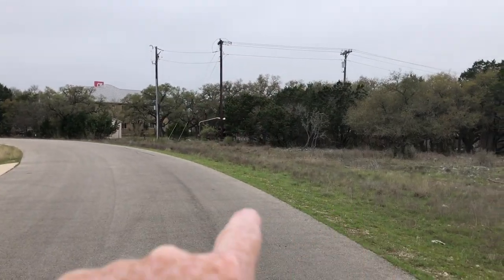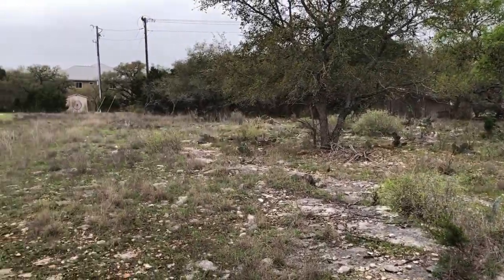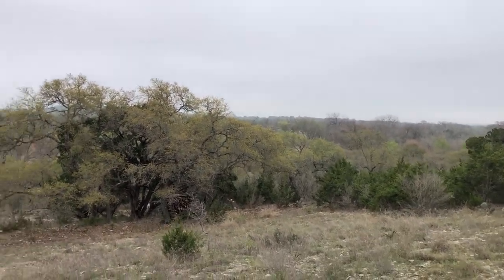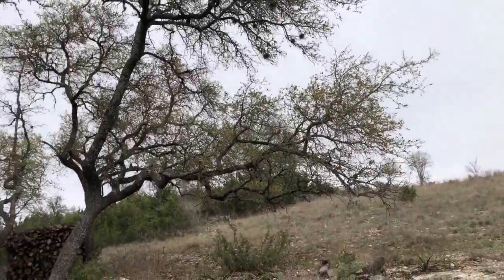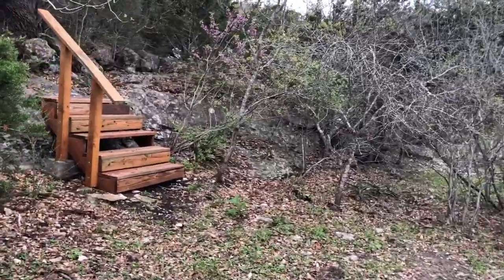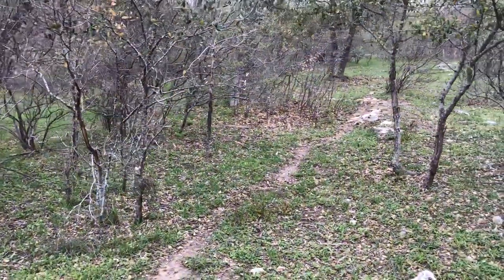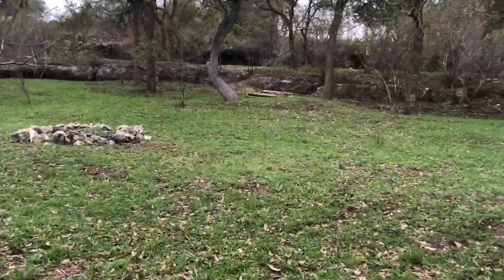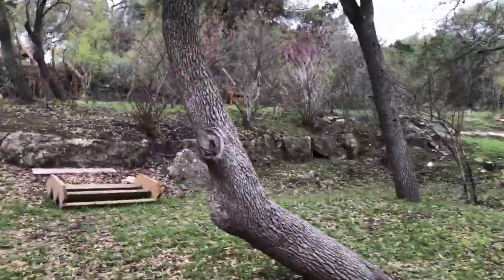Lot 872 Tour, River Crossing Subdivision, Spring Branch Tx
This 2 acre lot backs up to the Guadalupe River. The top half has beautiful views.